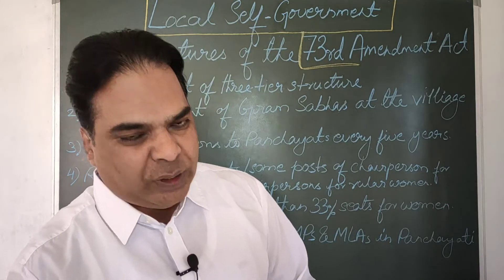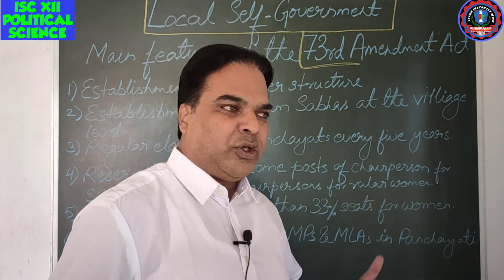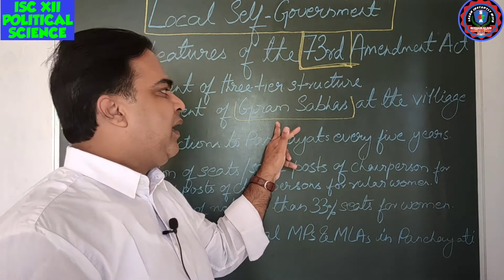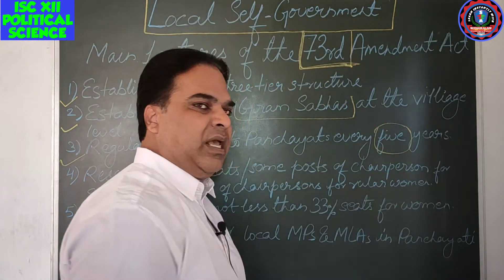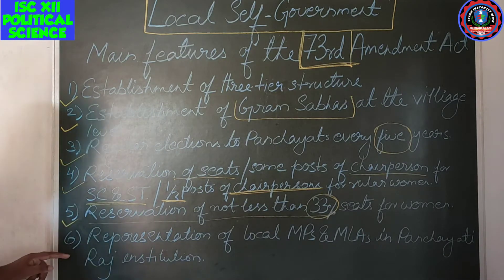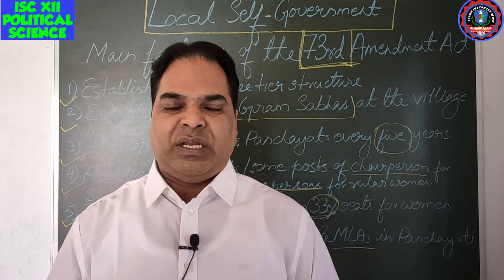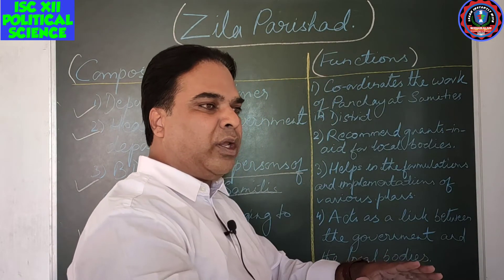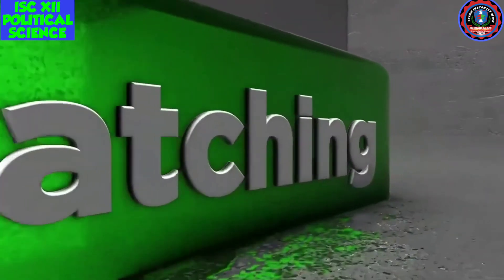73rd Amendment Act 1992 ||LOCAL SELF-GOVERNMENT ||ISC 12 POLITICAL SCIENCE